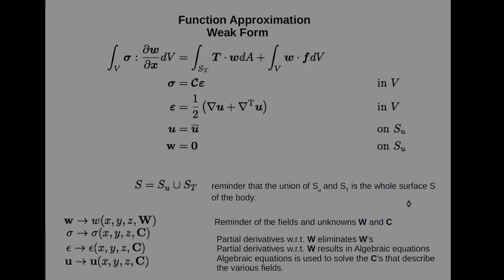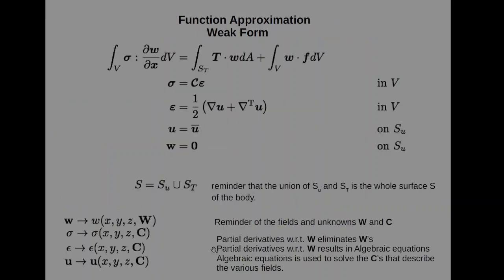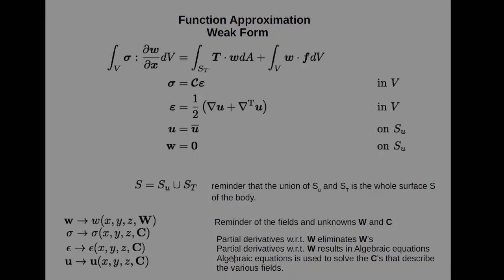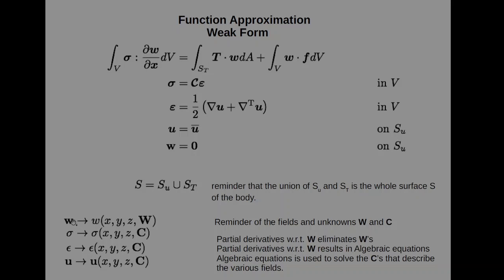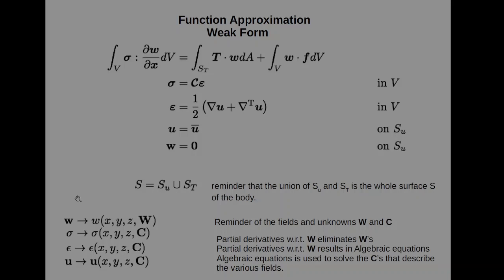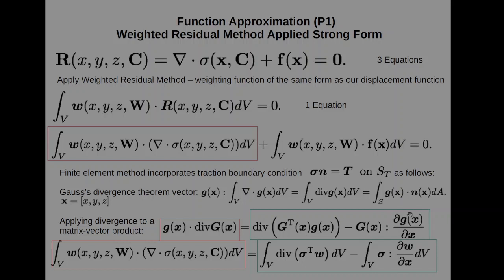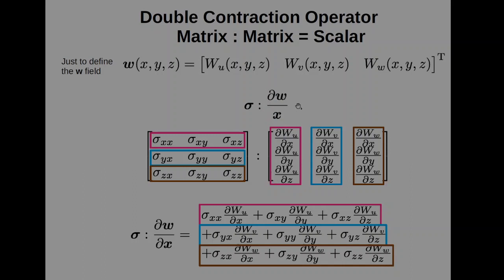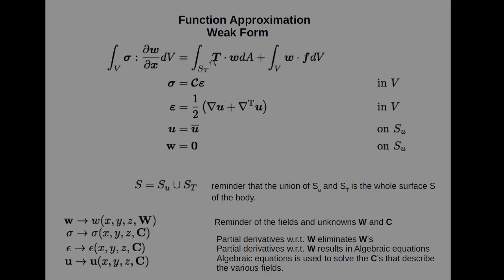W4L3V7 WEAK FORM PART2 Trim